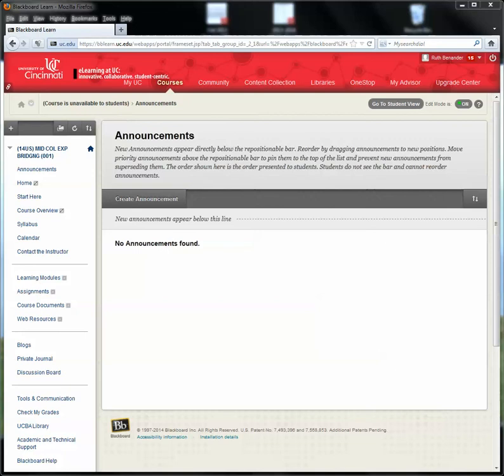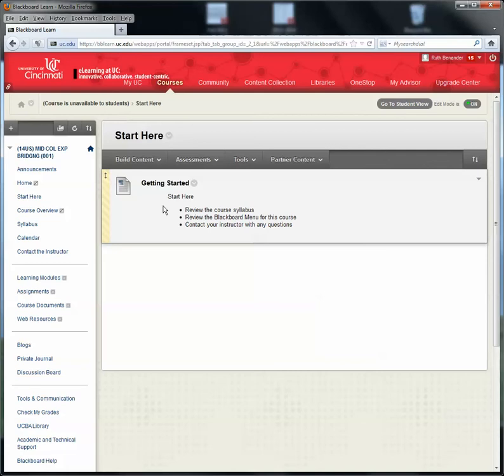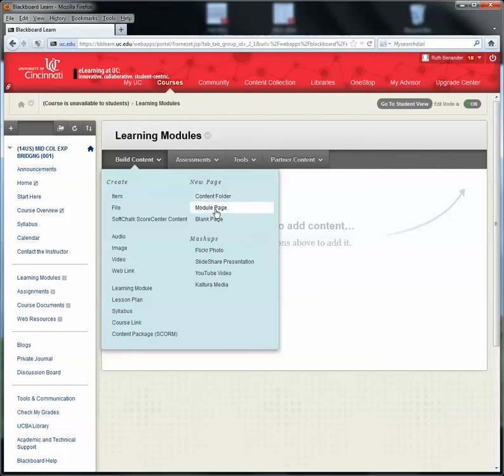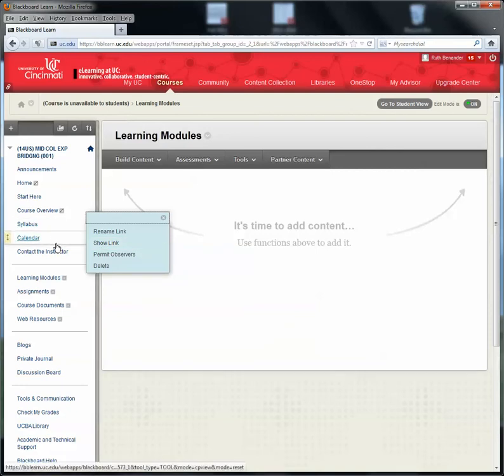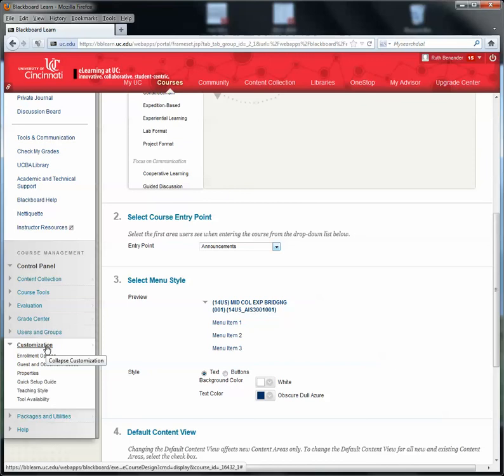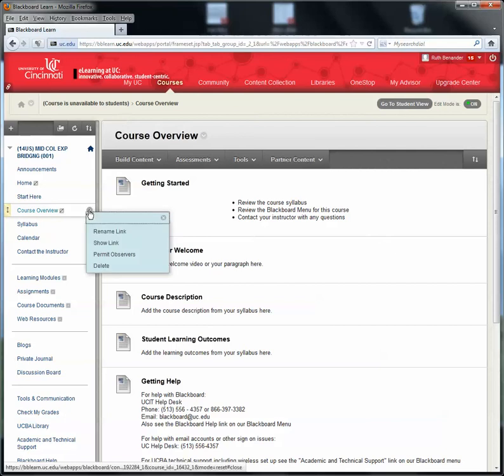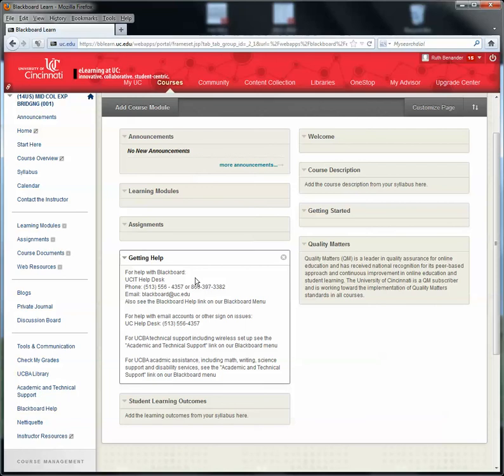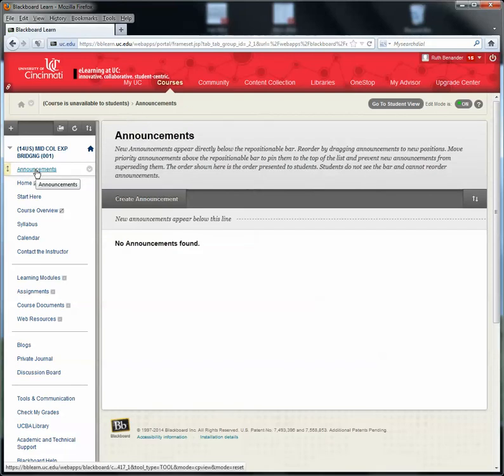NewBlackBoardGetStarted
This video is for UCBA faculty who are getting started with the new Blackboard UCBA template.  It is created as a guide to accompany the one page "Blackboard Course Set Up Instructions" that were emailed and handed out in hard copy.